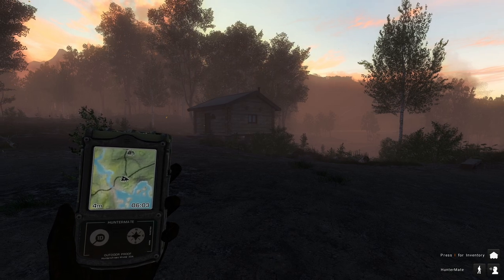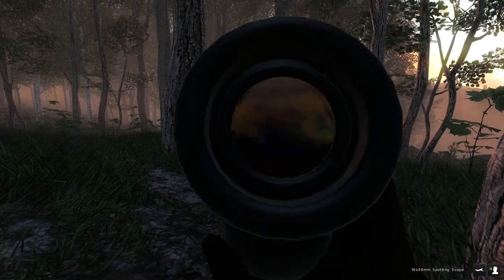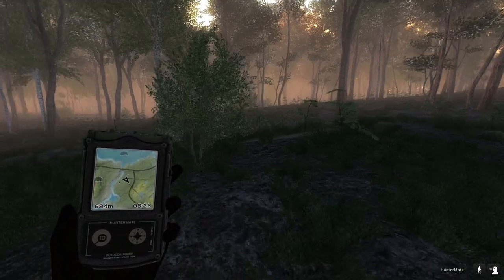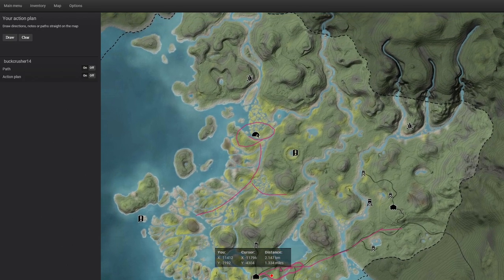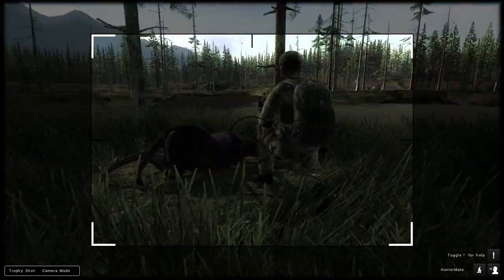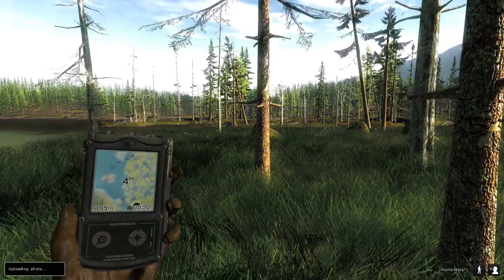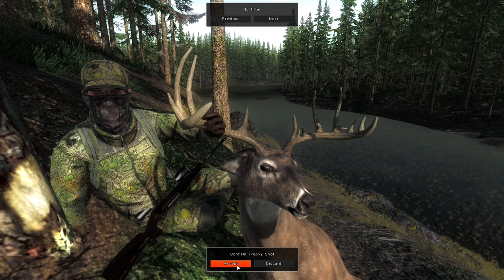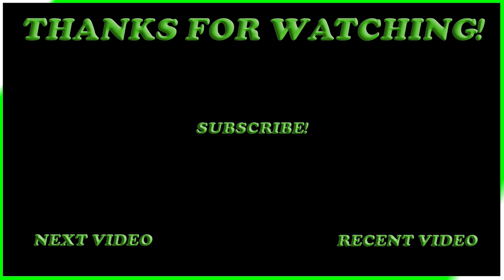Slaying The Monster Whitetail & Blacktail Deer Of Redfeather Falls! theHunter Classic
Today we have a viewer requested video from Nosser who is a moderator in my discord and twitch!